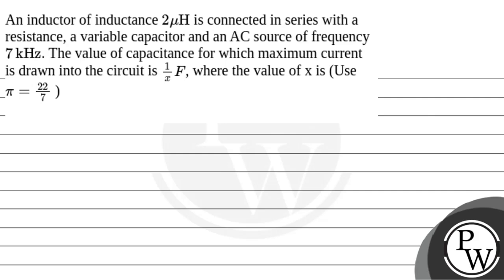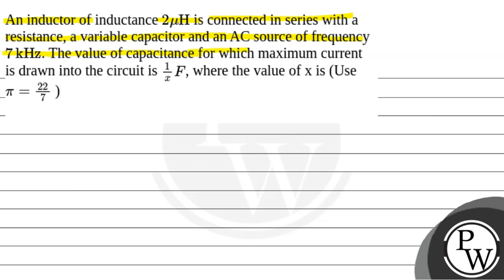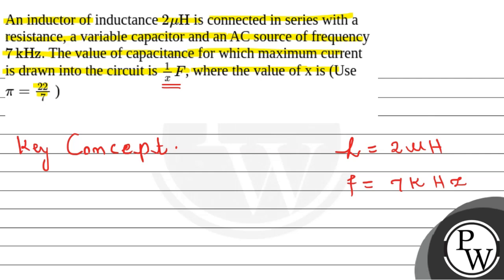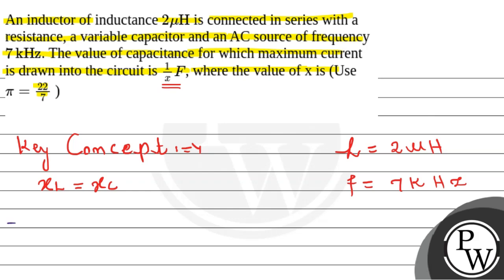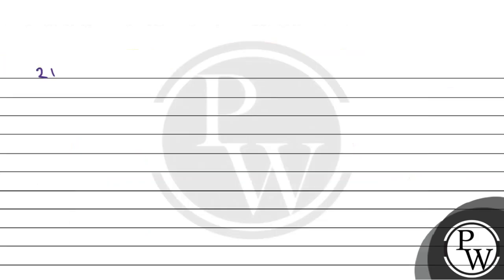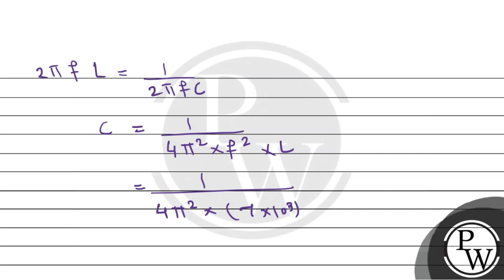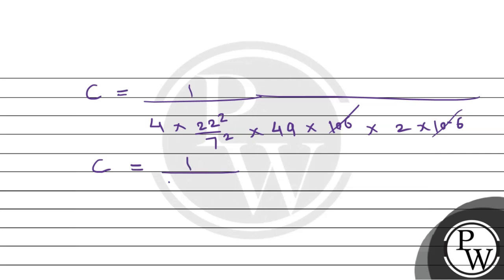An inductor of inductance 2&mu;H is connected in series with a resistance, a variable capacitor ....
An inductor of inductance 2&mu;H is connected in series with a resistance, a variable capacitor and an AC source of frequency 7kHz. The value of capacitance for which maximum current is drawn into the circuit is 1xF, where the value of x is (Use &pi;=227 ) 📲PW App